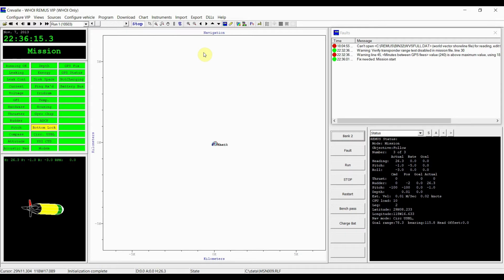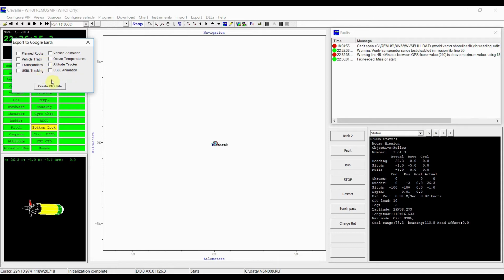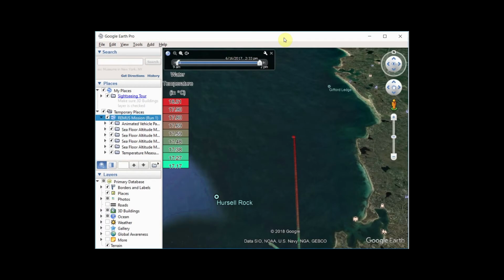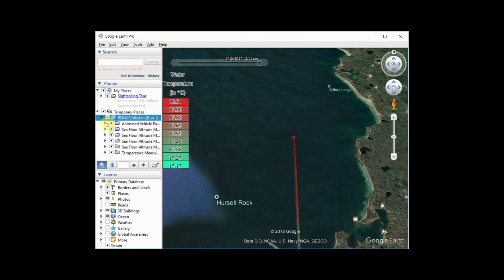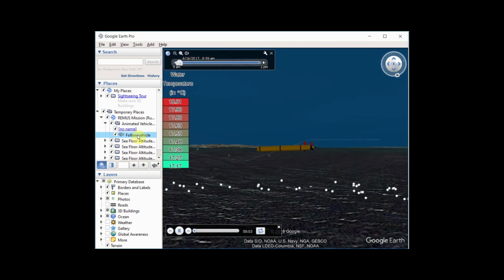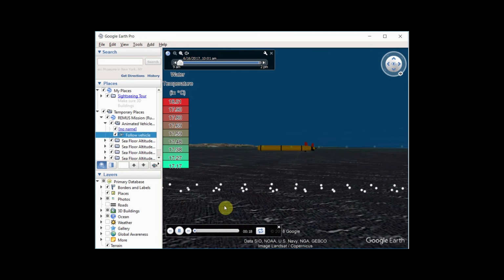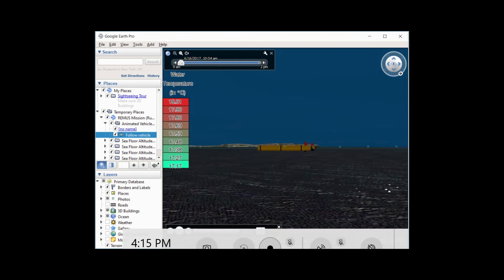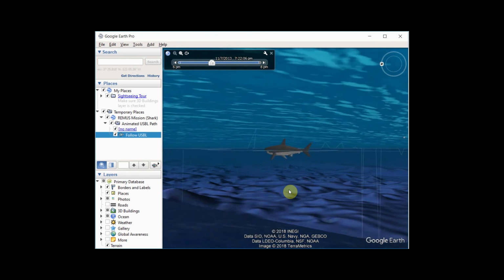REMUS VIP KMZ export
Explaining the changes made to the KML exporter in the REMUS VIP.